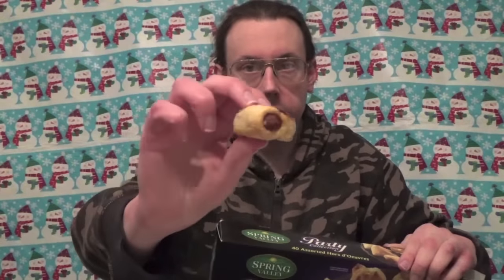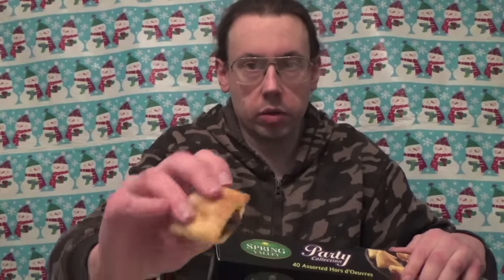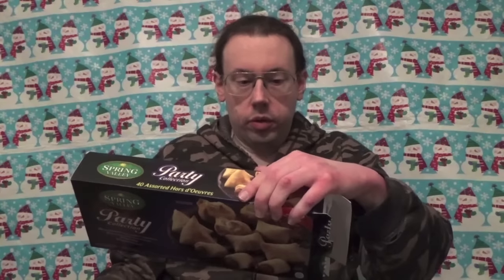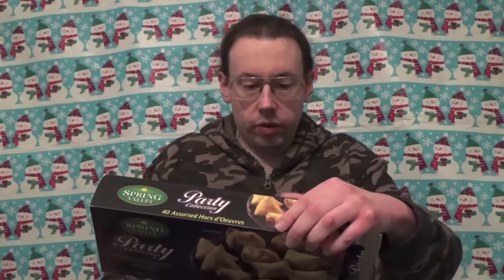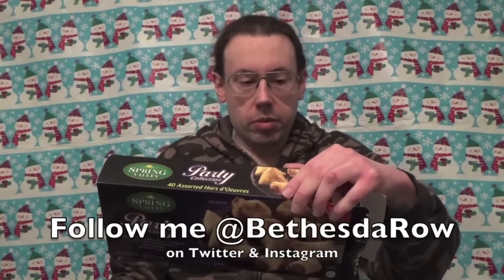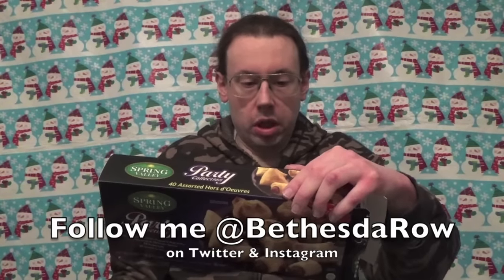Icehouse Beer Review/Spring Valley Hors d'Oeuvres Review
Starting the New Year with Icehouse Beer and Spring Valley's hors d'oeuvres Party Pack. Plus, Tarnation Bob shares his New Year's Resolution with us.